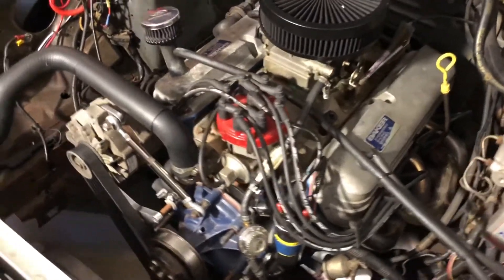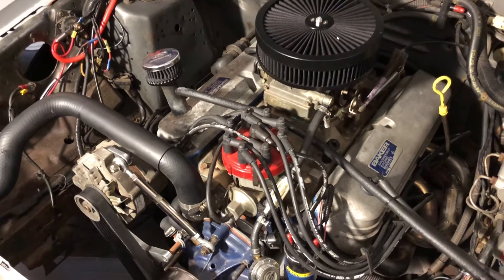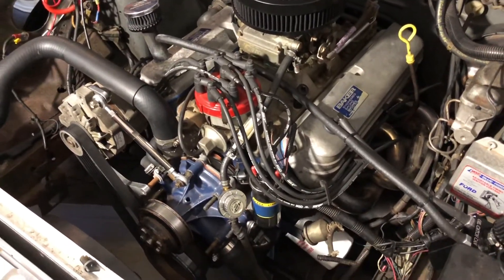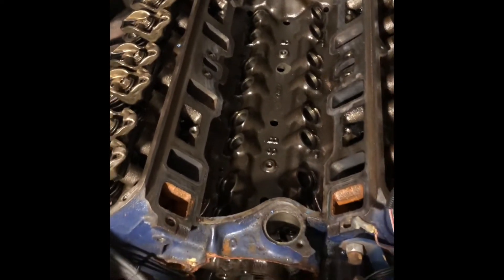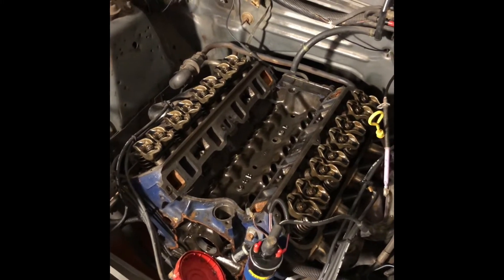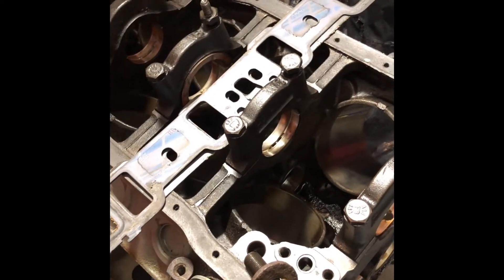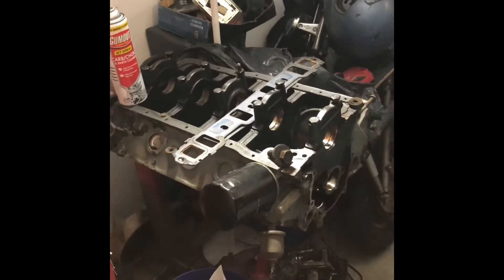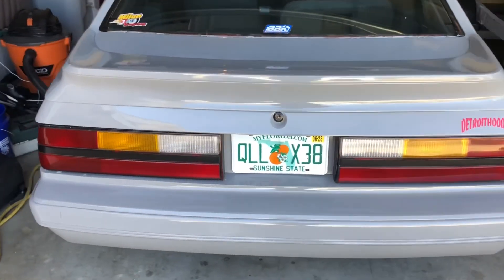B303 CAMSHAFT INSTALL ON MY 85 FOX BODY MUSTANG GT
Startup @4:13. Installed the almighty B303 in my stock 5.0. The exhaust is equal length shorties, o/r H-pipe to flow monster single chamber mufflers. More content coming!